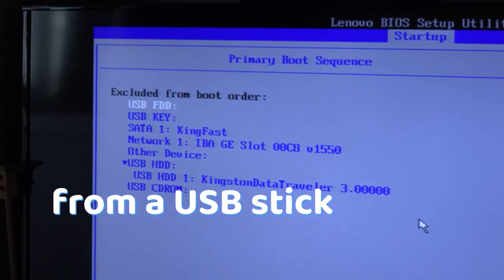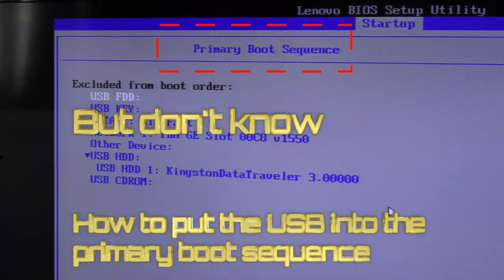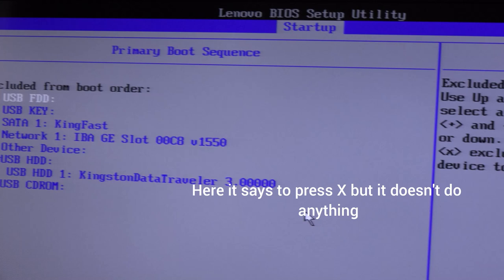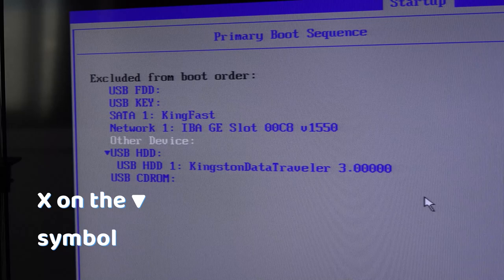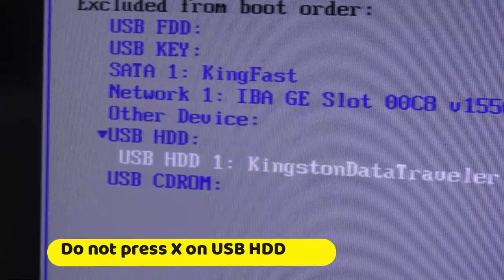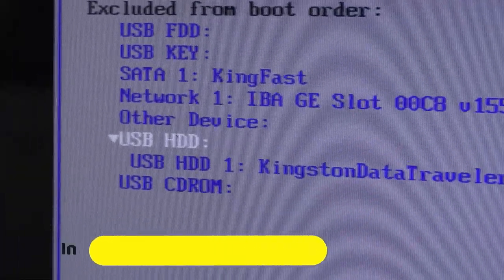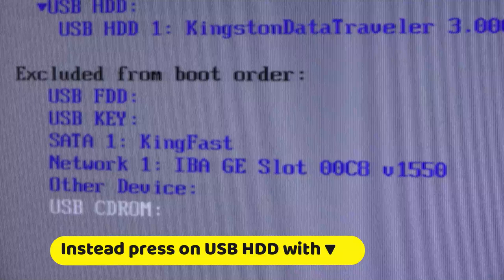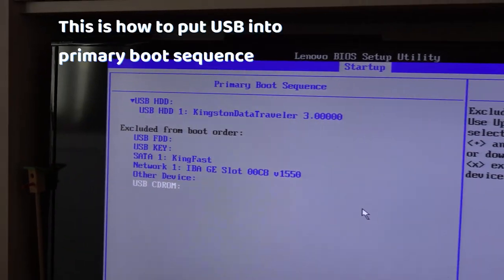How to include to primary boot sequence in Lenovo bios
Excluded from boot priority order how to change to included list usb.